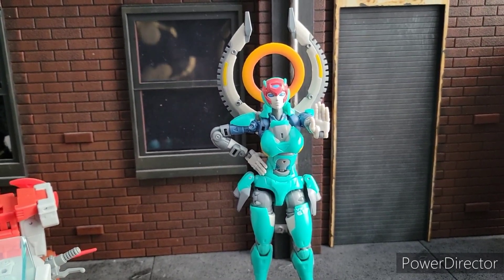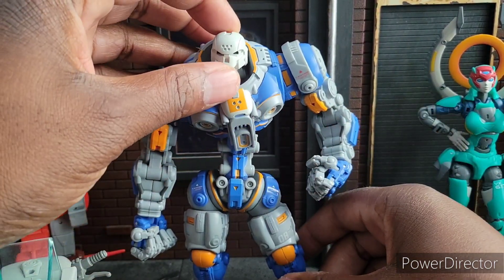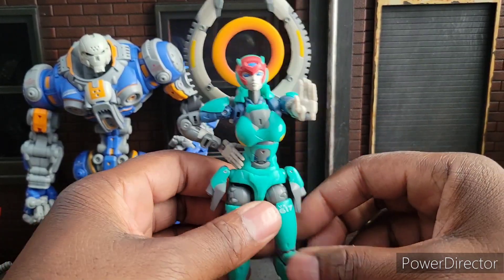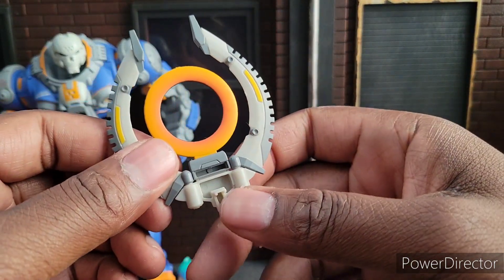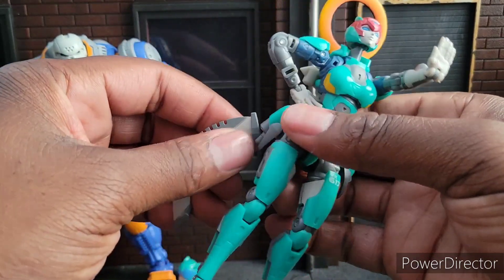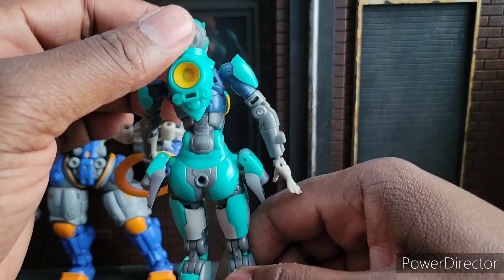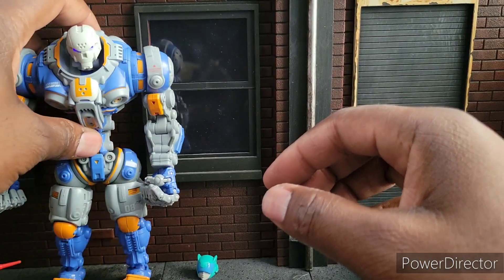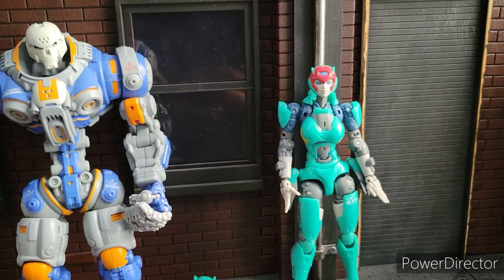Astrobots Athena Review